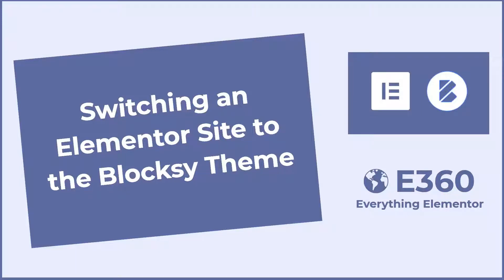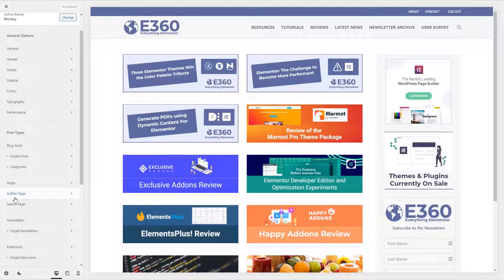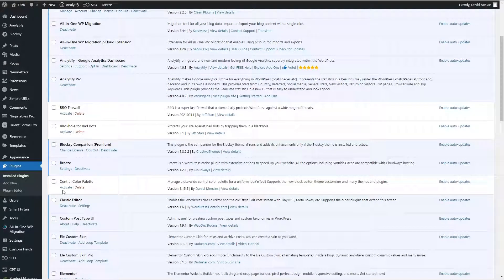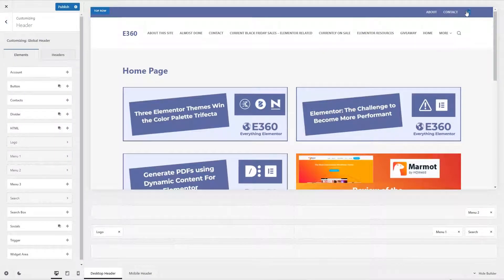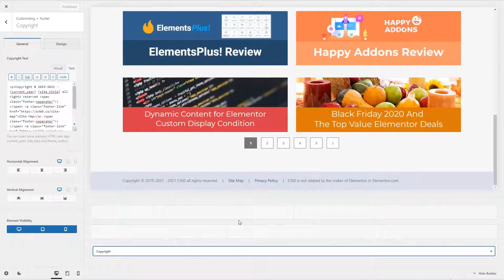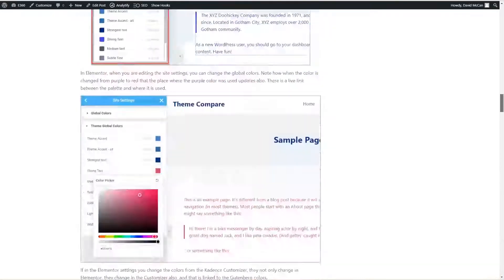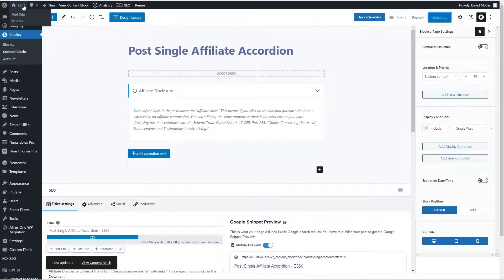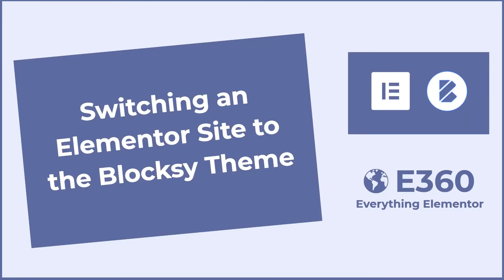Switching an Elementor Site to the Blocksy Theme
In this video I take a look at the Blocksy theme, share my process for switching themes, and give my overall impressions of Blocksy.